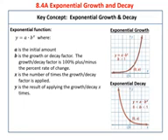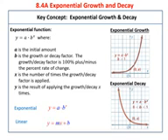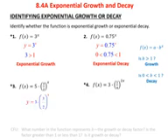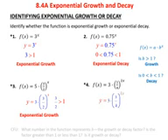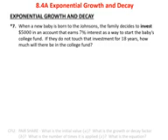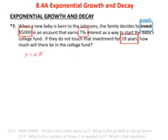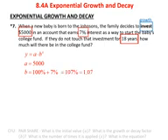8 4A Exponential Growth and Decay